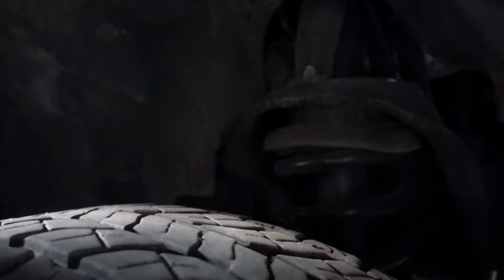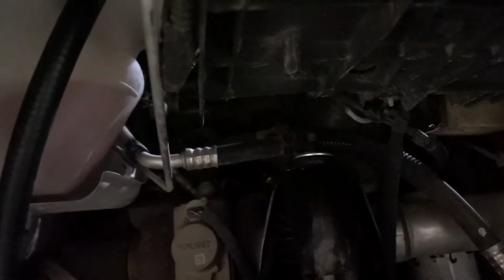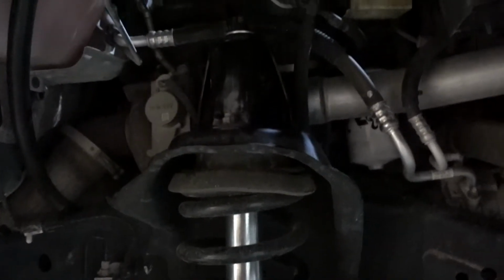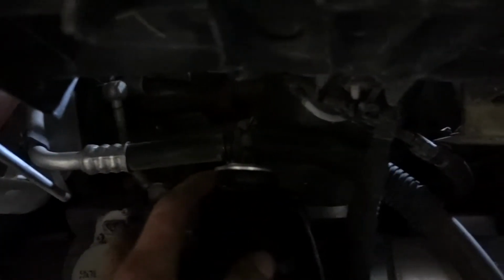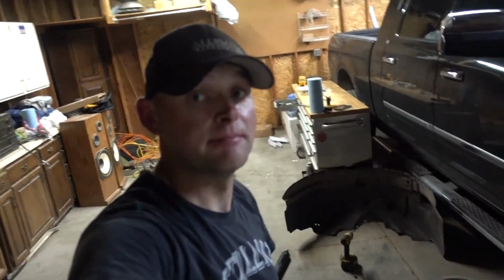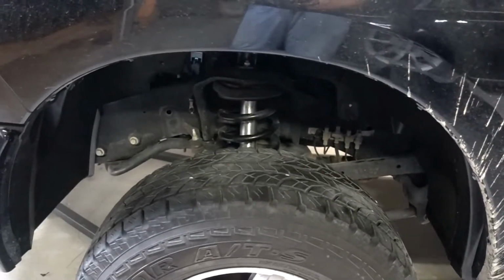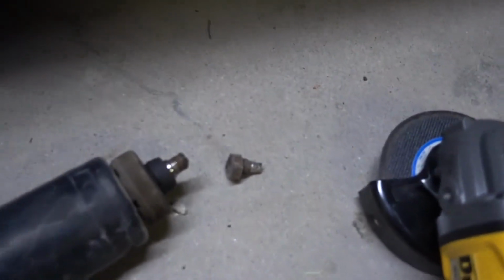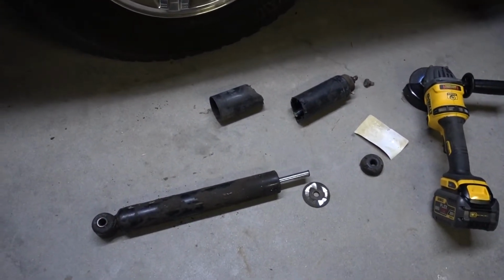Installing Bilstein 5100 shocks Dodge CUMMINS gets FORCED UPGRADES!!!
Artist: DEgITx
Song: Before The Storm [Melodic Death Metal]

Matty M.